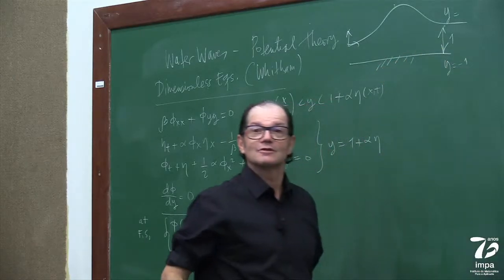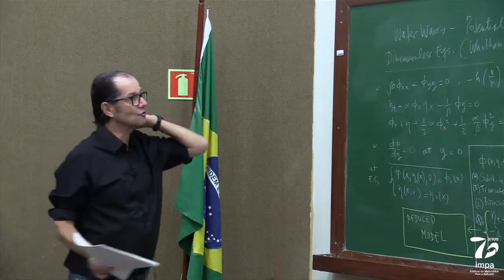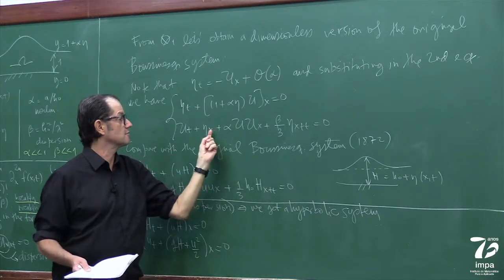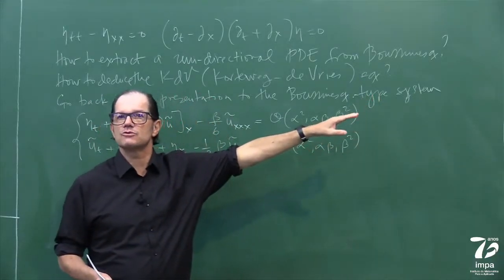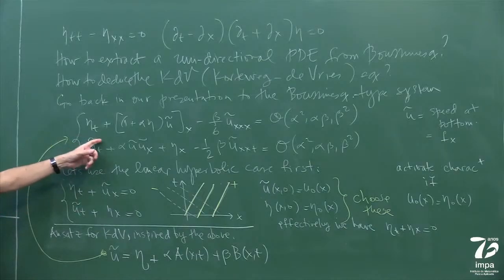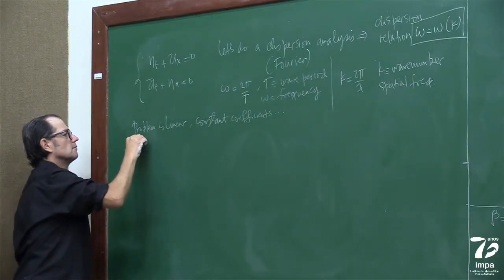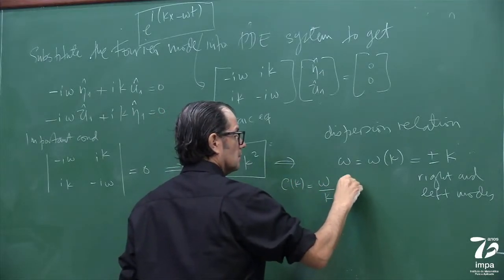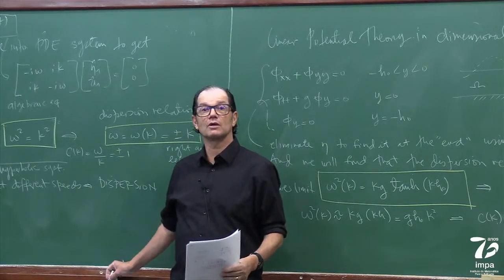(11/05/2022) - Doctorate: Partial Differential Equations and Applications - André Nachbin - 15